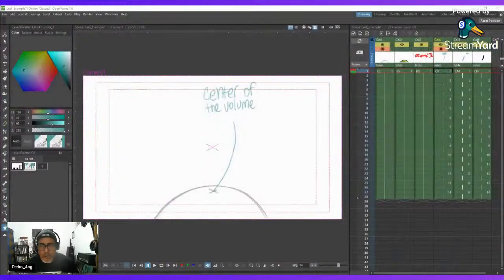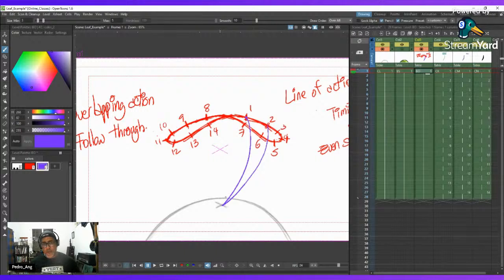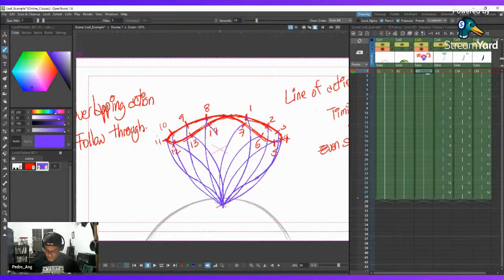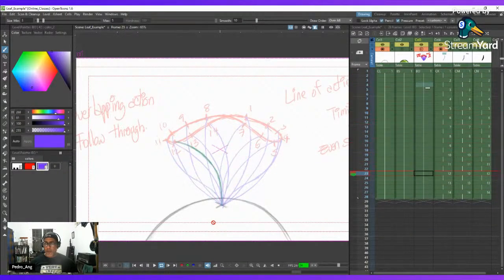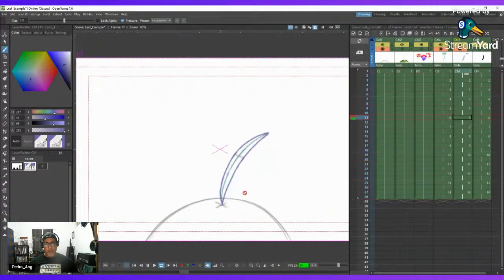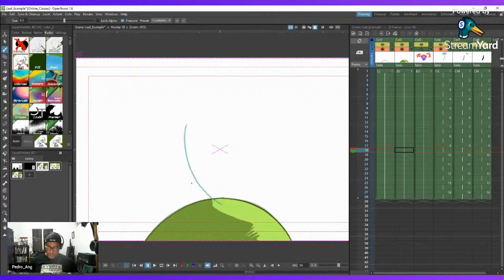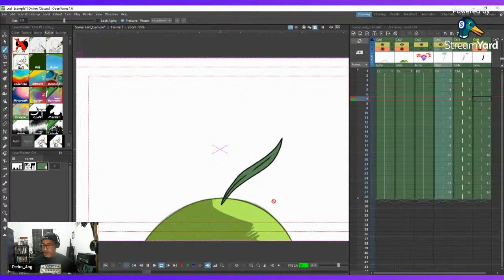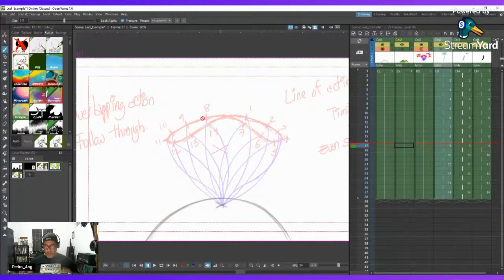Animation Dojo Episode 3 Blade of grass exercise.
2nd exercise in the 2d animation journey, the blade of grass will tackle the principles of overlapping action and follow through!